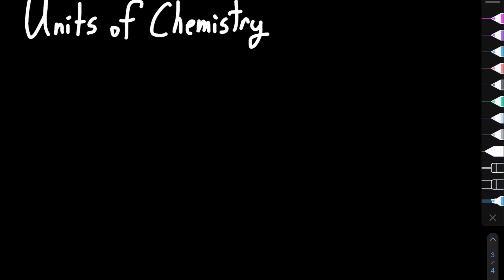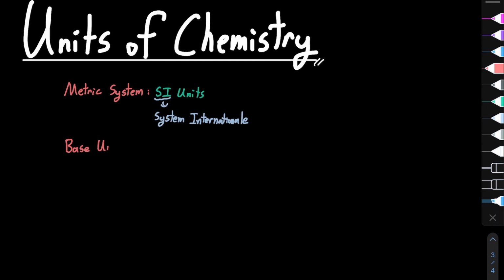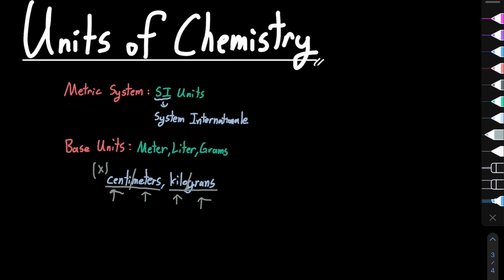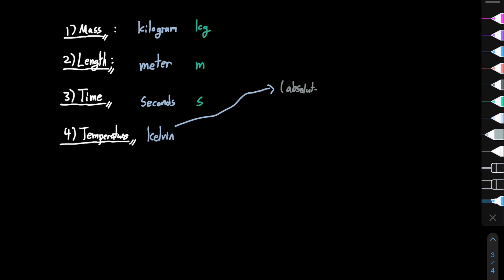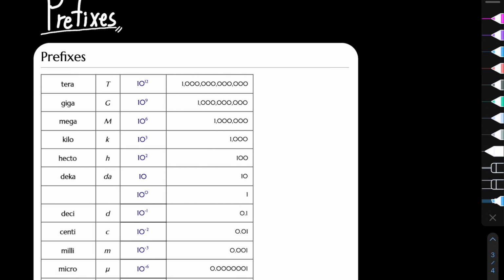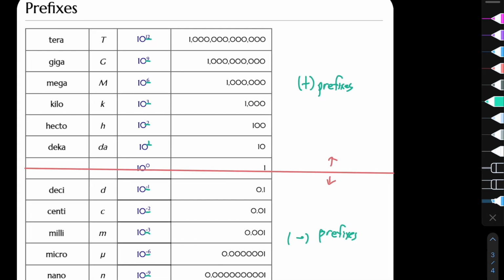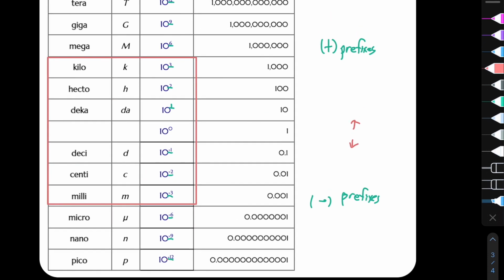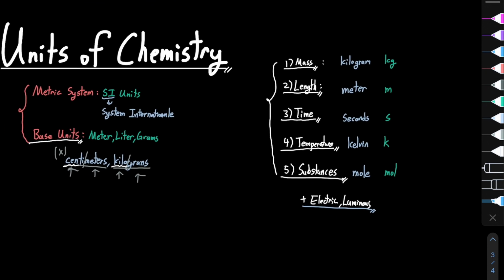Units of Measurement (prefixes & metric system)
Brief Explanation on the Units we use in Chemistry